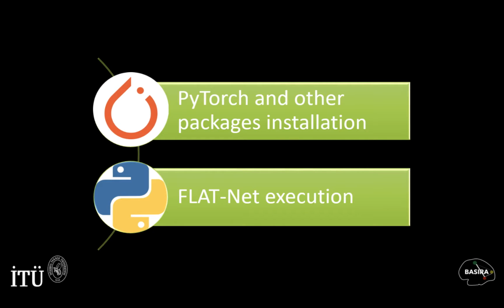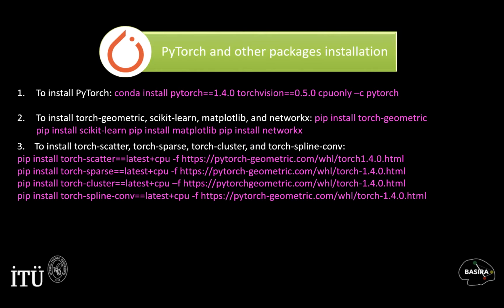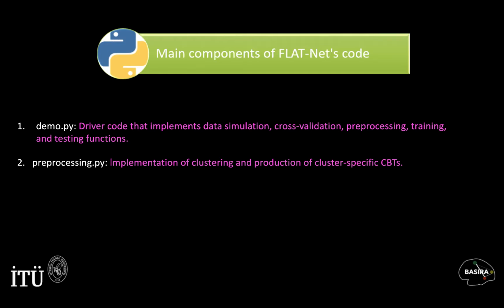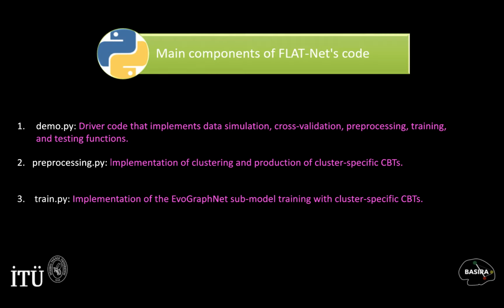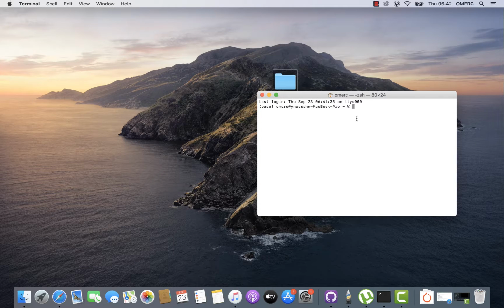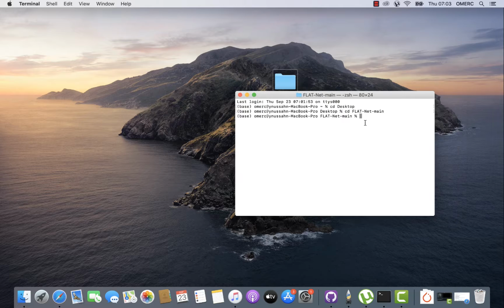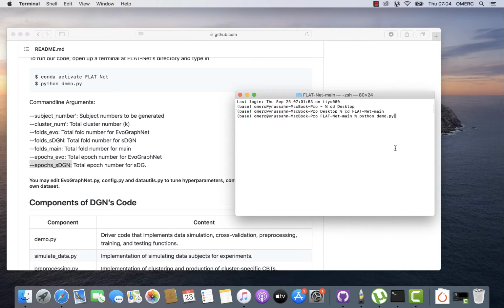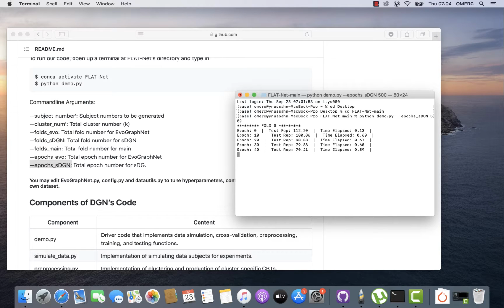How to install and run FLAT-Net code? GNN GitHub | PRIME MICCAI 2021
This work is presented at the intenrational PRIME 2021 workshop in conjunction with MICCAI 2021

Abstract
Diagnosing brain dysconnectivity disorders at an early stage amounts to understanding the evolution of such abnormal connectivities over time. Ideally, without resorting to collecting more connectomic data over time, one would predict the disease evolution with high accuracy. At this point, generative learning models from limited data can come into play to predict brain connectomic evolution over time from a single acquisition timepoint. Here, we aim to bridge the gap between data scarcity and brain connectomic evolution prediction by proposing our novel Few-shot LeArning Training Network (FLAT-Net), the first framework leveraging the few-shot learning paradigm for brain connec- tivity evolution prediction from baseline timepoint. To do so, we in- troduce the concept of learning from representative connectional brain templates (CBTs), which encode the most centered and representative features (i.e., connectivities) for a given population of brain networks. Such CBTs capture well the data heterogeneity and diversity, hence they can train our predictive model in a frugal but generalizable man- ner. More specifically, our FLAT-Net starts by clustering the data into k clusters using the renowned K-means method. Then, for each cluster of homogenous brain networks, we create a CBT, which we call cluster specific-CBT (cs-CBT). We solely use each cs-CBT to train a distinct geometric generative adversarial network (gGAN) (i.e., for k clusters, we extract k cs-CBTs, and we train k gGANs (sub-model) each for a dis- tinct cs-CBT) to learn the cs-CBT evolution over time. At the testing stage, we compute the Euclidean distance between the testing subject and each cs-CBT, and we select the gGAN model trained on the clos- est cs-CBT to the testing subject for prediction. A series of benchmarks against variants and excised interpretations of our framework showed that the proposed FLAT-Net, training strategy, and sub-model selection are promising strategies for predicting longitudinal brain alterations from only a few representative templates.